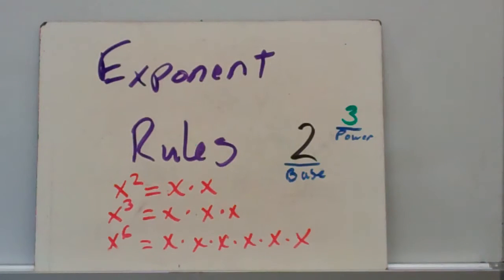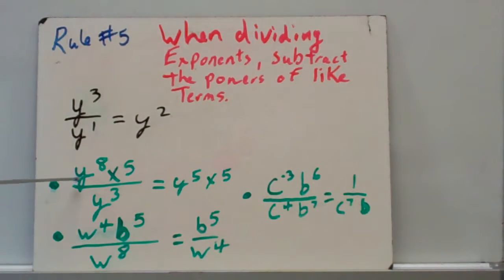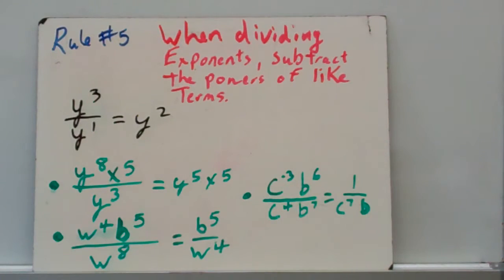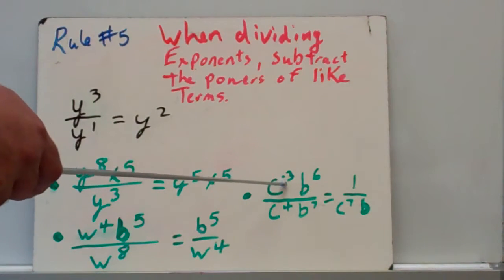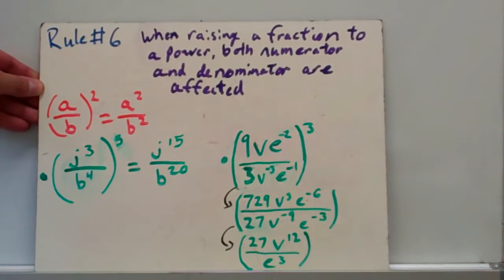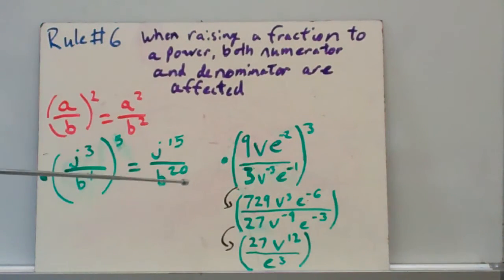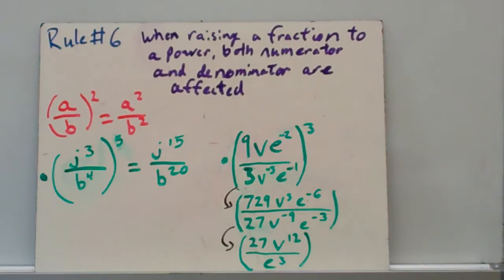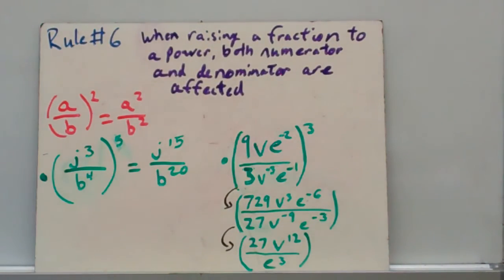Mr K's Exponents #2 7 1